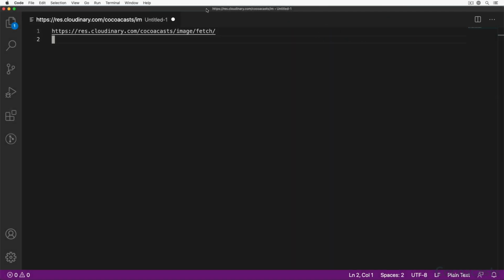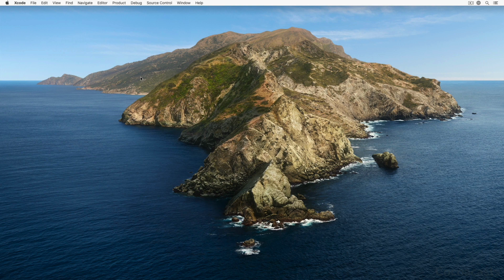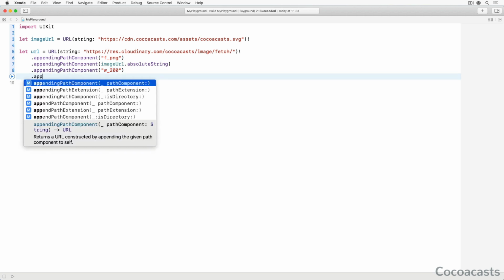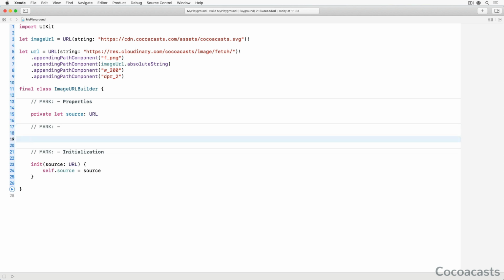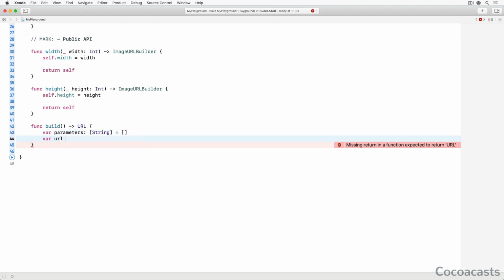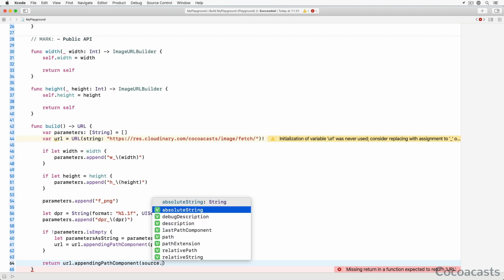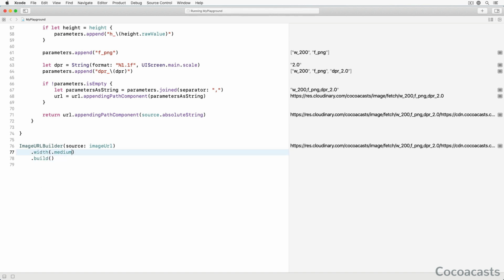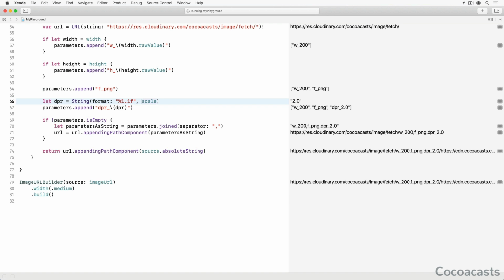Swift Patterns: Builders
The builder pattern isn't a common pattern in Swift and Cocoa development and you don't find it in any of Apple's frameworks. It is one of the Gang of Four design patterns and widely used in Java development.

As the name suggests, the builder pattern is aimed at object creation and configuration. The idea is simple. You pass the requirements of the object you want to create to a builder. The builder uses those requirements to create and configure the object. You could see the builder as a factory that is capable of creating a range of variations or representations of one or more types.